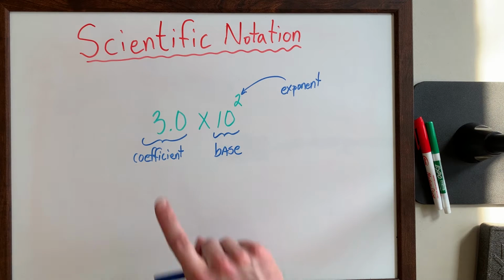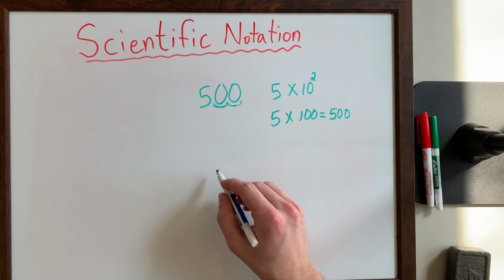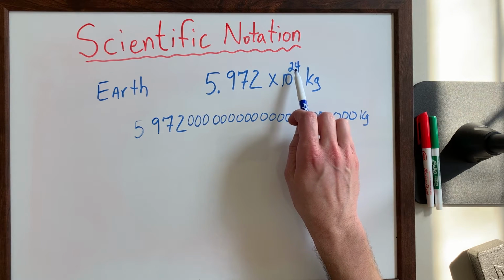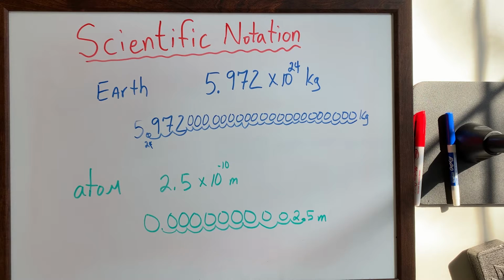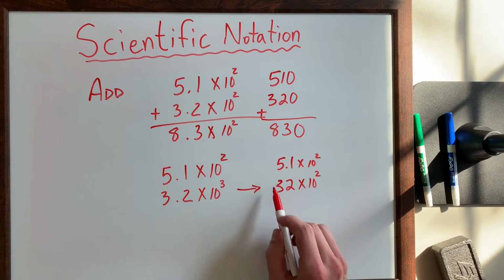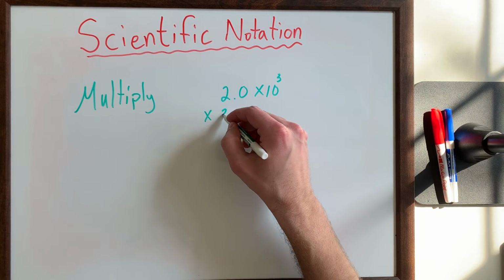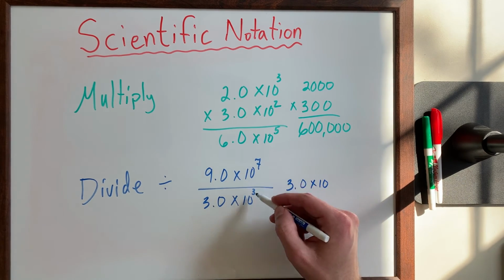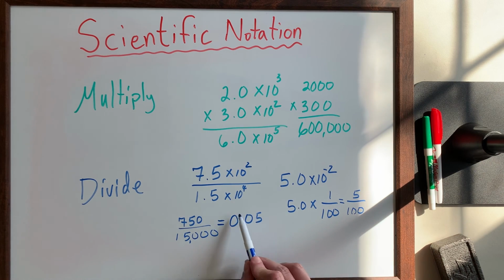How to use Scientific Notation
Let's see how scientific notation works, and how to add/subtract/multiply/ and divide numbers that are written in this form